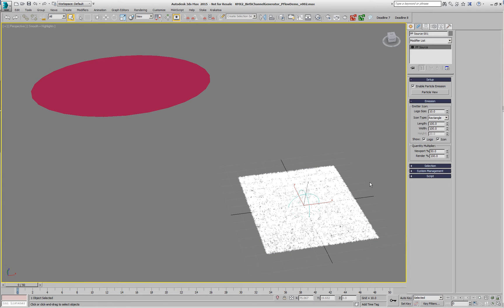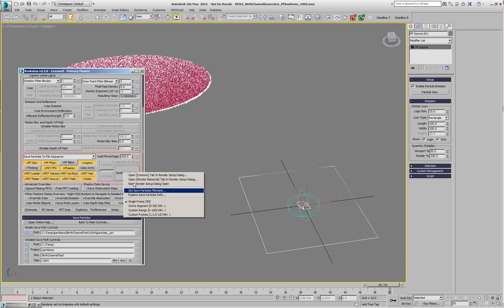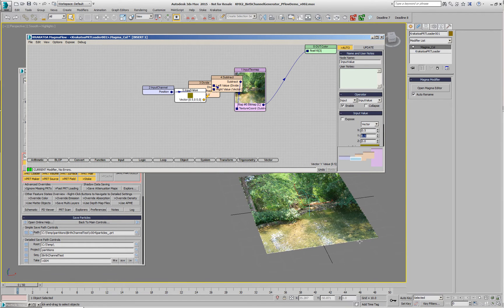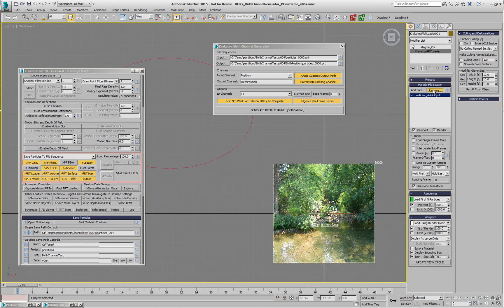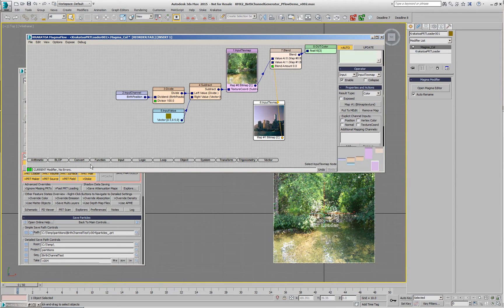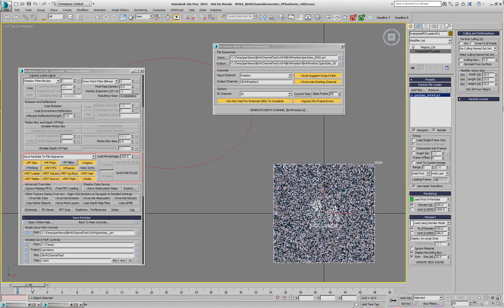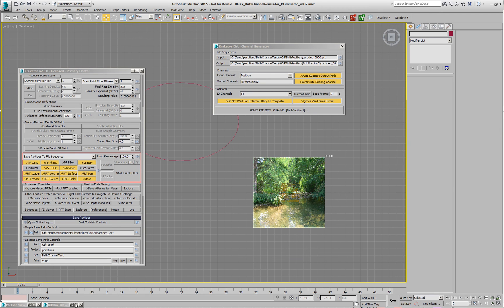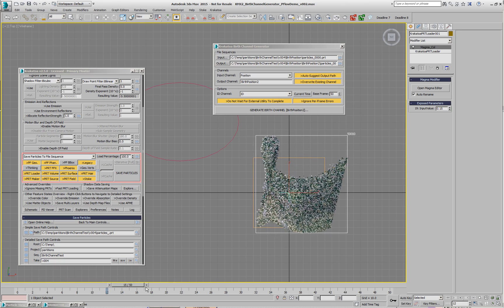KMX 2.5 Introduction - Birth Channel Generator Utility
In this video we take a quick look at some possible workflows with the new Birth Channel Generator utility in Krakatoa MX 2.5.

to learn more about Thinkbox's Deadline.